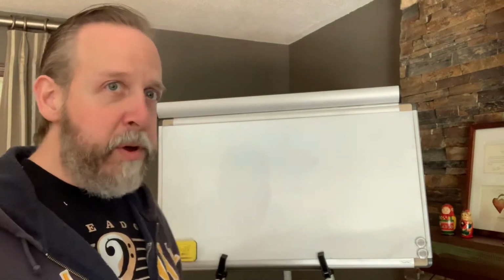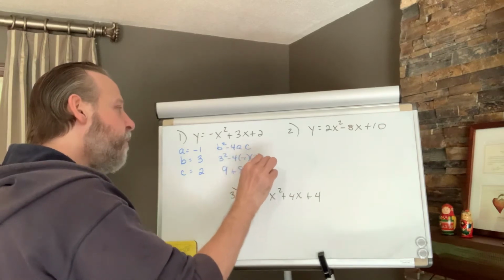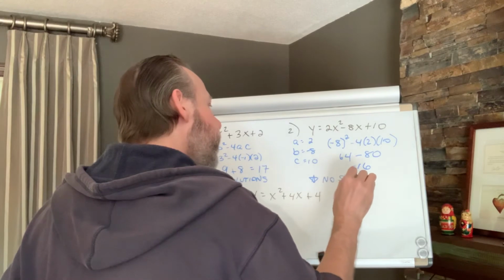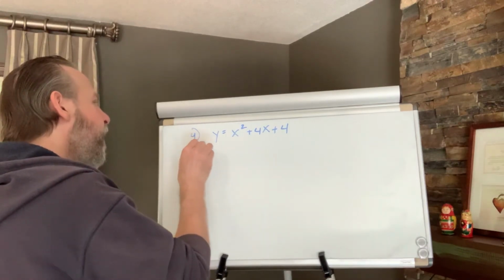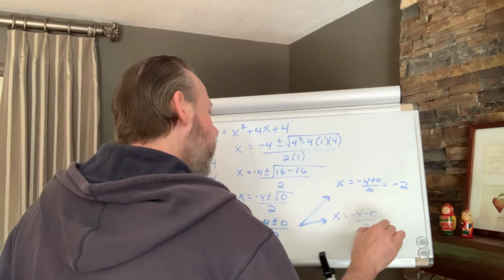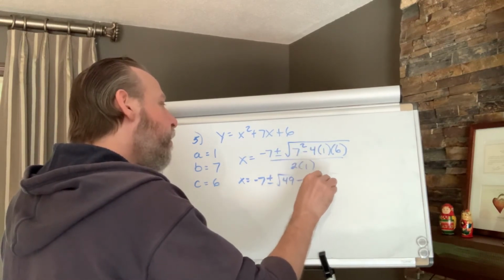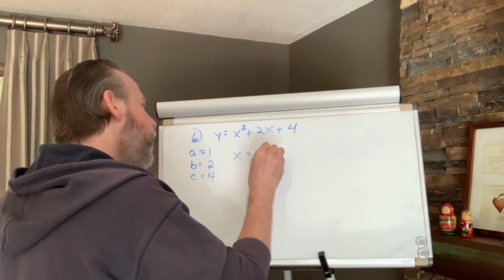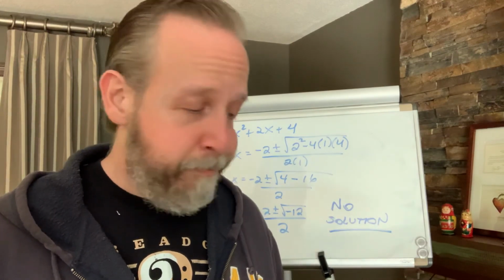Algebra 1 - Review of the Quadratic Formula and the Discriminant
Review of using the discriminant and the quadratic formula to solve